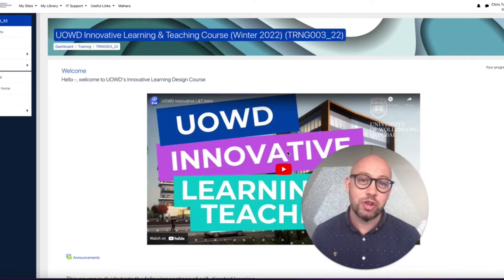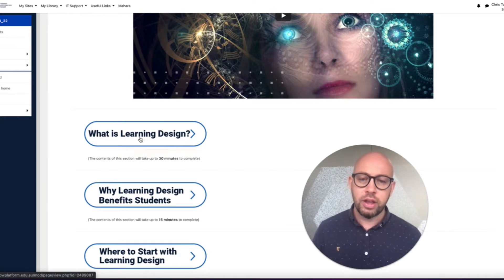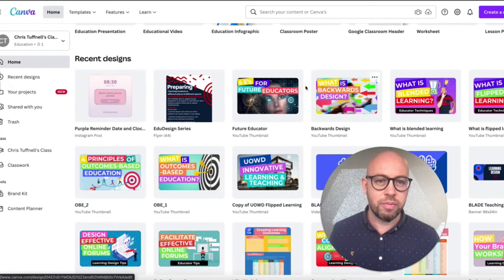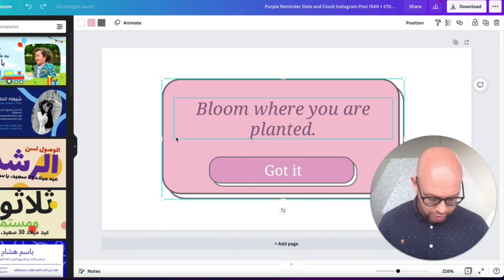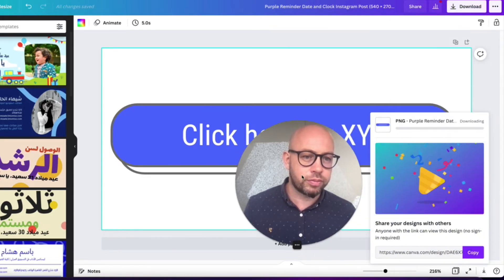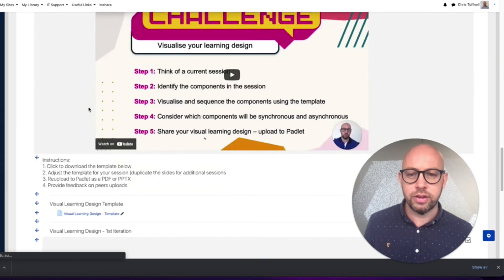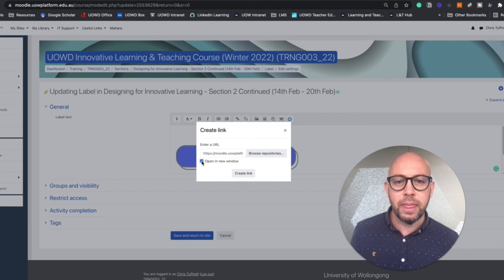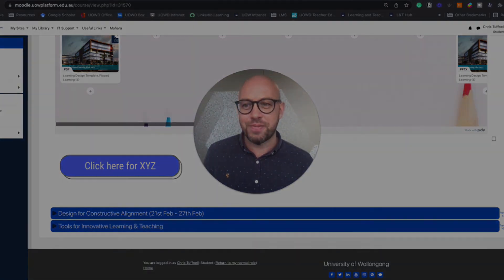Moodle Tutorial: Make Your Site Work Like A Website - Add Buttons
Make your Moodle site more user-friendly by adding buttons for navigation.